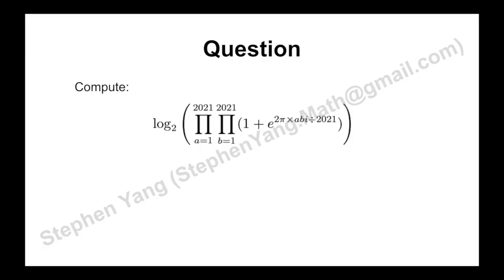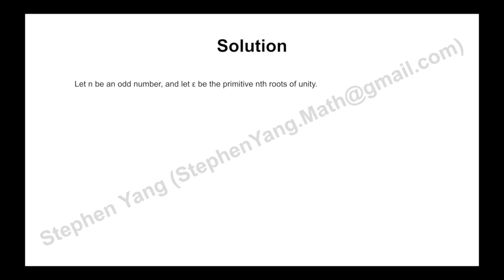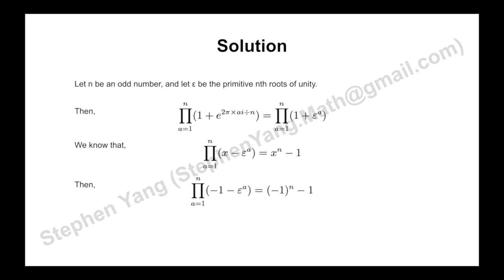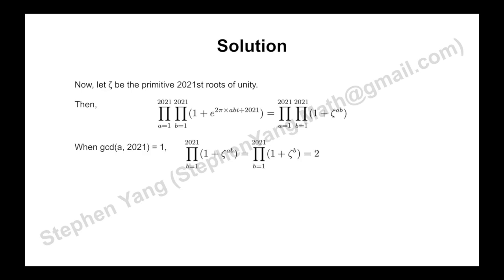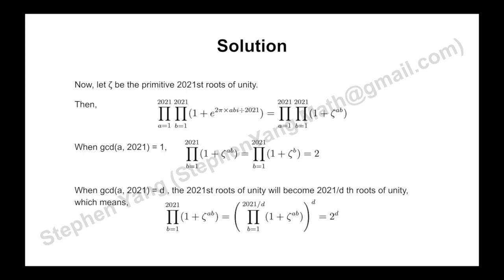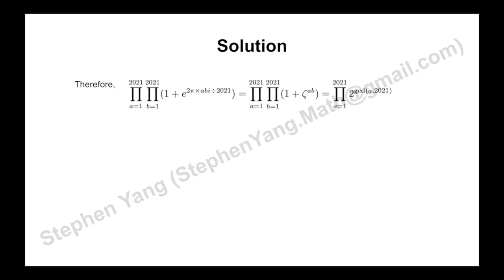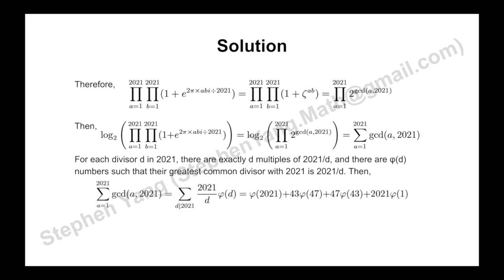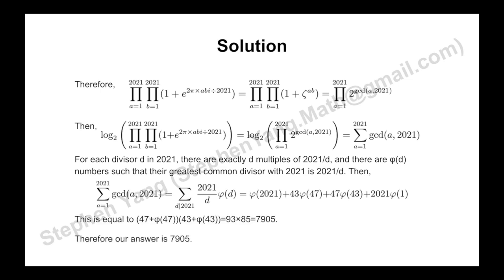YML HS round 51 Q6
An interesting question on roots of unity and Euler totient function